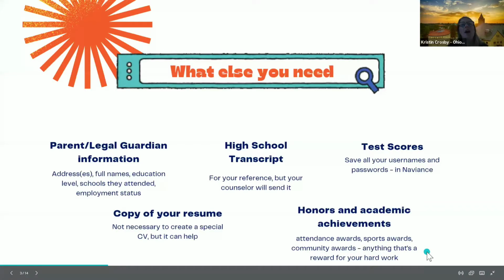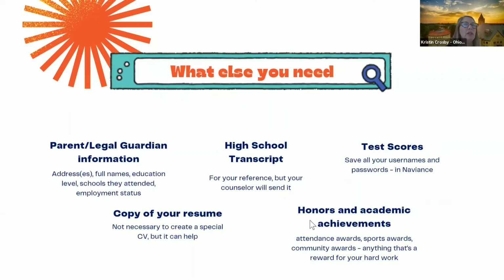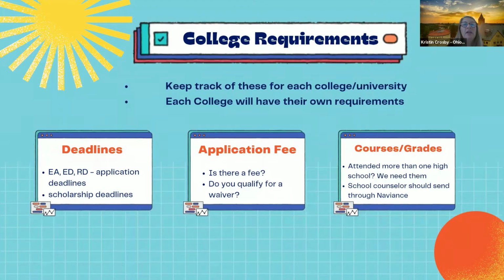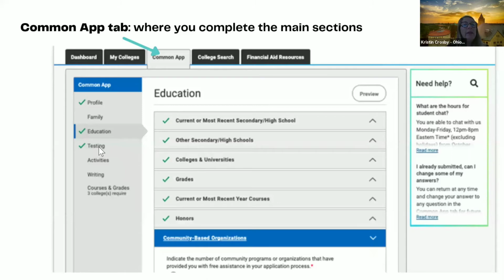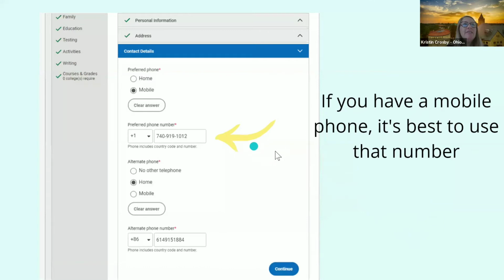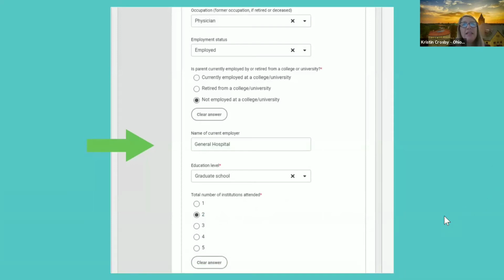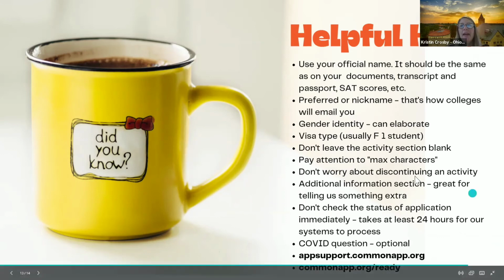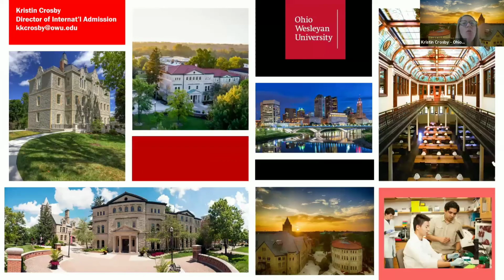Filling the CommonApp - Part 1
Learn about creating the CommonApp account, filling the profile, family, and education section on CommonApp

0:00 Next Genius Foundation
3:08 Things you need before you start filling your Commonapp application
7:23 How to build your support network?
10:02 What are the college requirements?
11:51 The Commonapp Tab
23:08 Tips to fill the sections easily
23:28 How to report class rank?GPA?
24:53 Helpful hints to follow

This video is a part of our "Applying to College in the US" playlist. Are you applying to US colleges this fall? Curious about how the CommonApp works? Wondering how to fill the form properly? Interested to know how admissions read your application? Watch this webinar series that handholds you step-by-step in filling your CommonApp. These sessions are presented by admission officers from highly selective US colleges and you can access the playlist